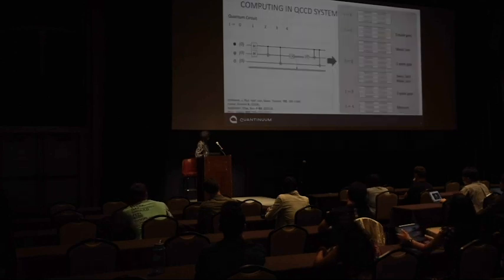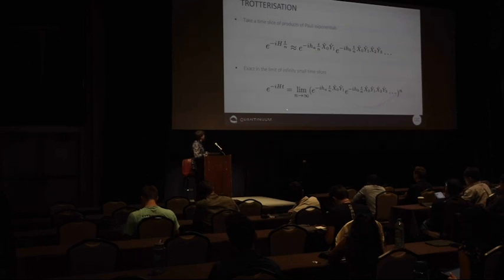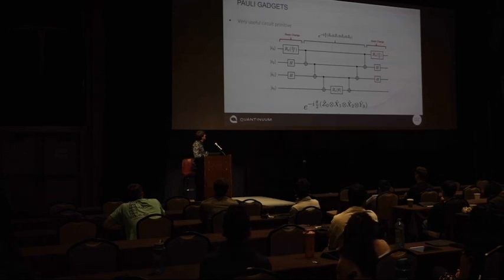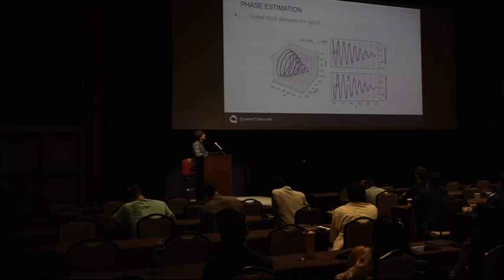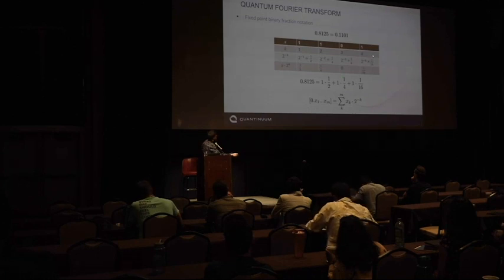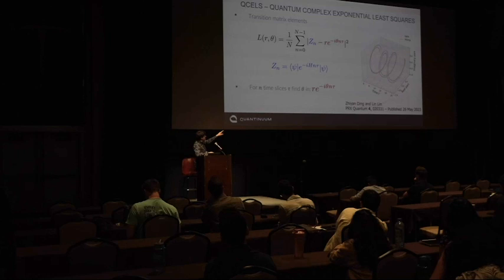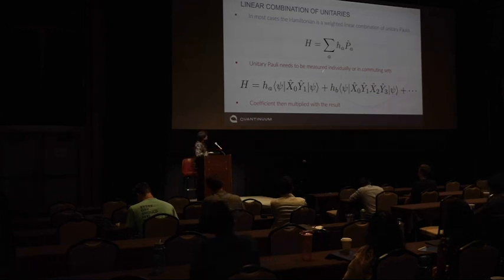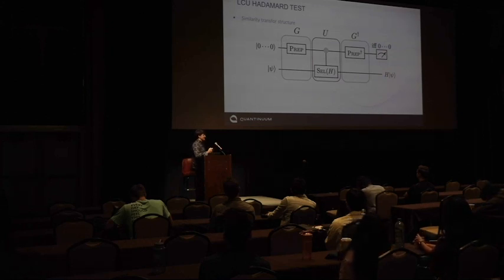Nathan Fitzpatrick: Experiment meets Theory: Digital NISQ Quantum Simulation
Nathan Fitzpatrick gave the invited talk “Experiment meets Theory: Digital NISQ Quantum Simulation” as a part of the summer school lecture series at the 2023 Quantum Simulation Conference in Telluride, Colorado.. Fitzpatrick is a senior research scientist at Quantinuum.